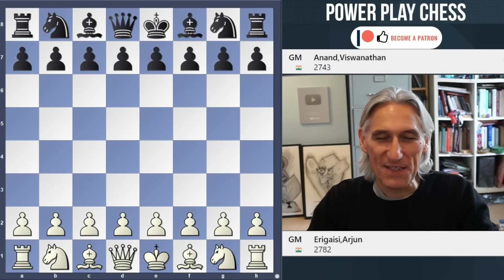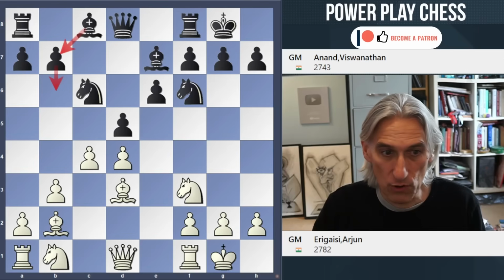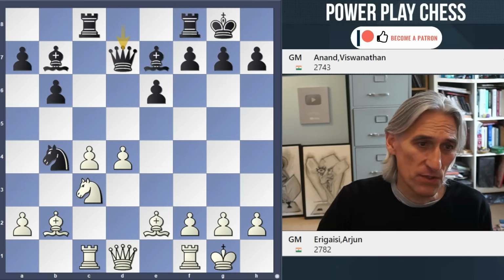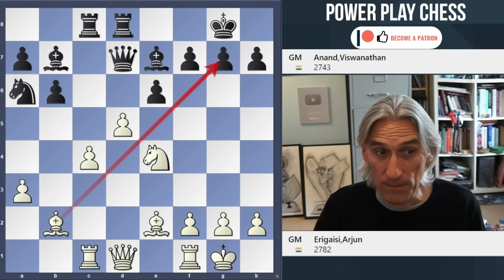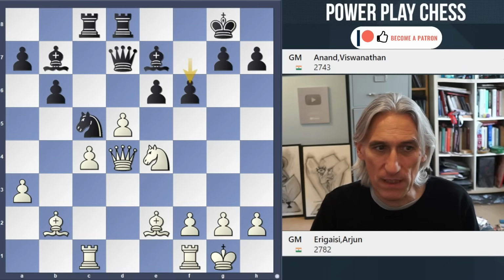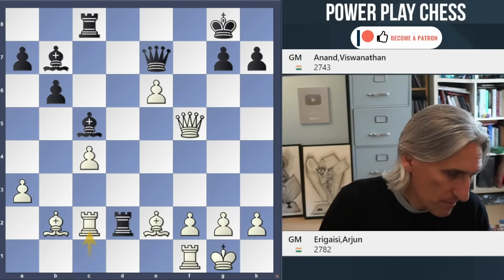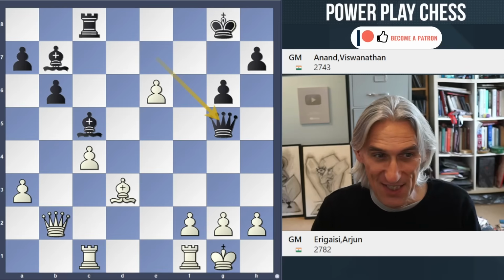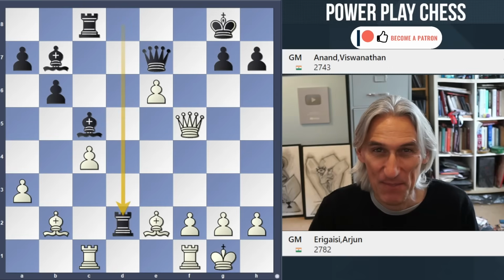I'm the boss | Arjun Erigaisi vs Viswanathan Anand | FIDE World Rapid Team Ch 2025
GM Daniel King examines Erigaisi vs Anand from the FIDE World Rapid Team Ch 2025.